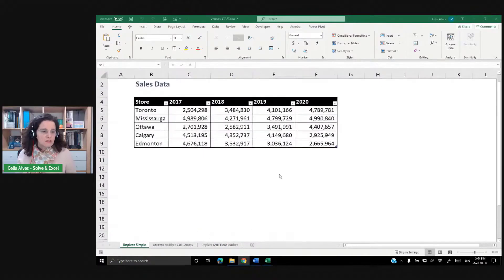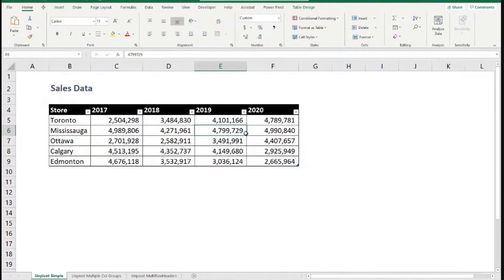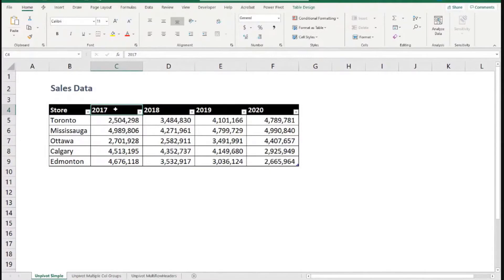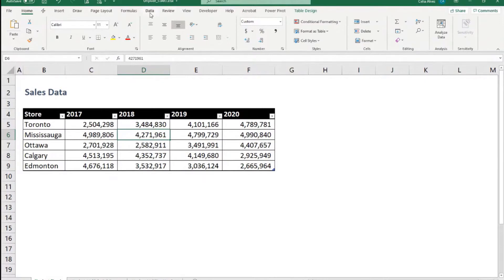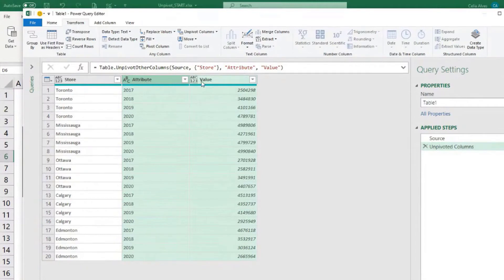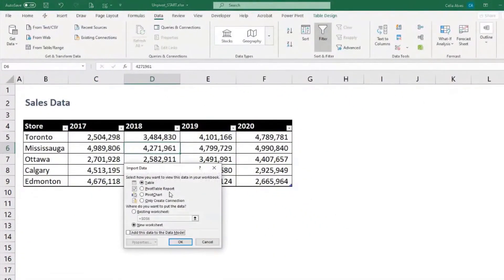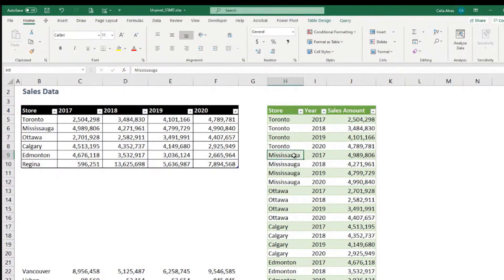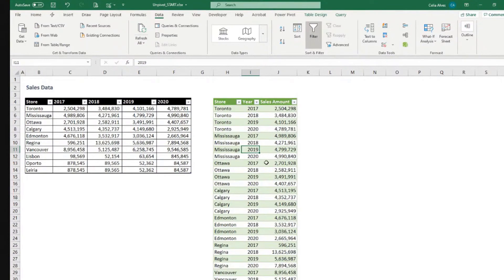What is Pivoted Data and why you should Unpivot it Learn how to unpivot using Power Query in Excel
Data can arrive at us in many different layouts, but we know that the most convenient one is the tabular layout because that's the one that makes our lives easier in Excel when we need to do data analysis. Learn how to recognize that your data is pivoted and how to unpivot it using Power Query.